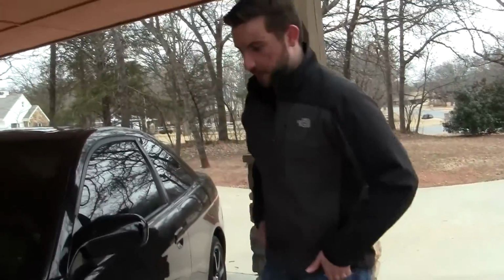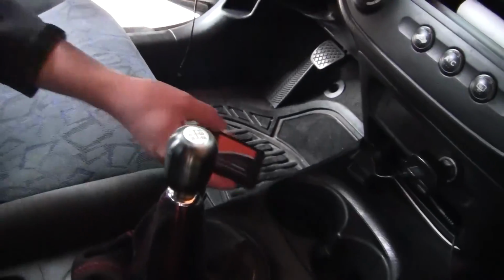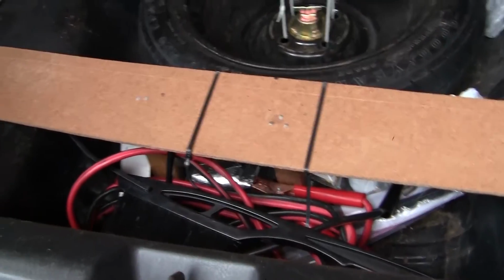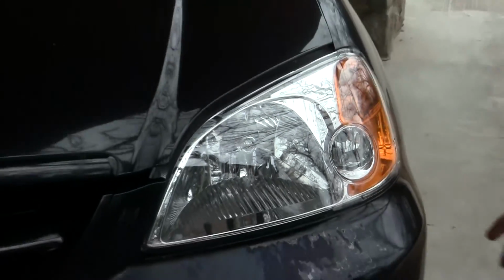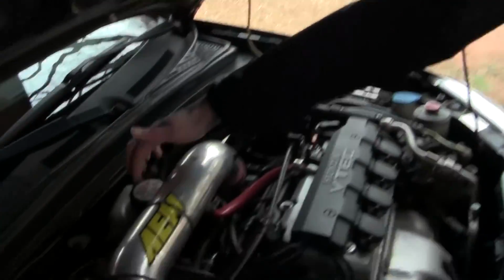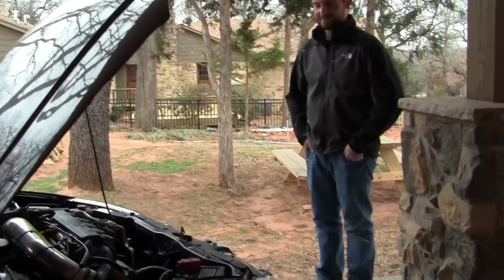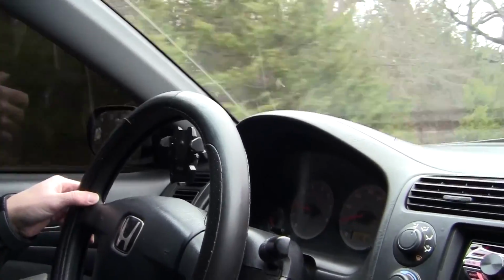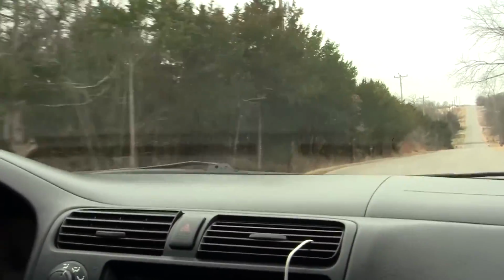Riceman's 2001 Civic EX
So you might have noticed that for every single video, I have parked next to a black EM2 Civic. Today, with the help of Riceman, we can get a better understanding of the car and the driver.

1110 W Main Street #19